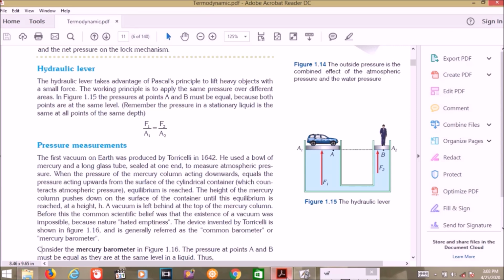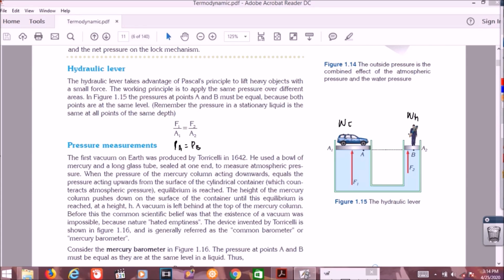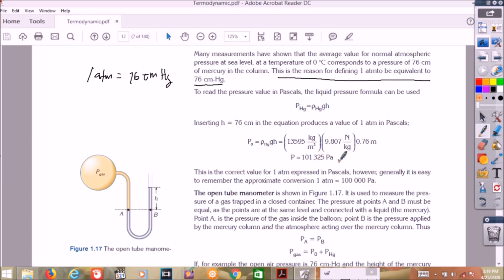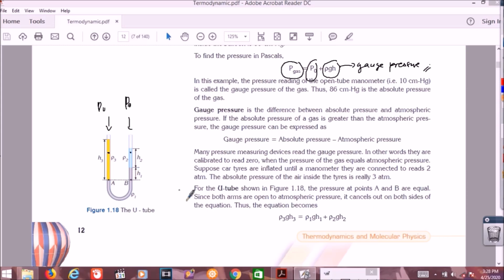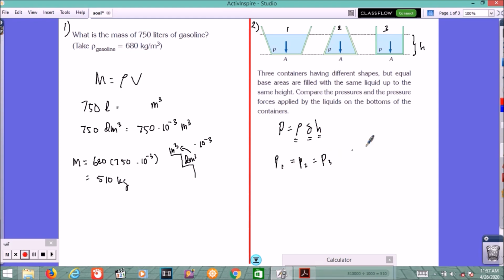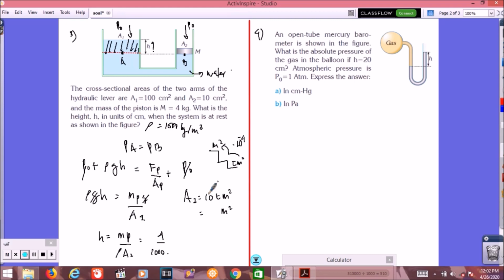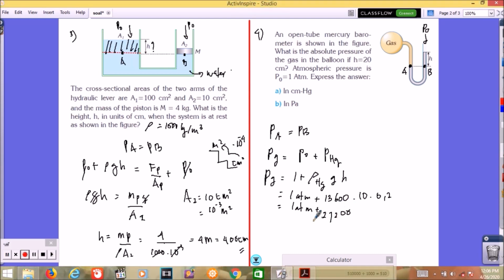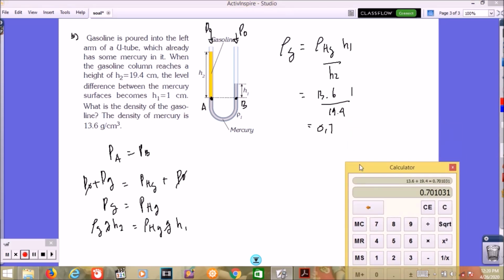PART 2 STATIC FLUID (Hydrostatic Pressure & Problem)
This video provides the explanation about Physics of Static Fluid for Senior High School. Especially talk about Hydrostatic pressure & Solving problem related to the topic. Enjoy :)